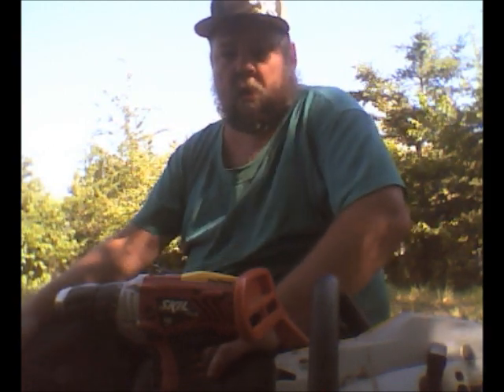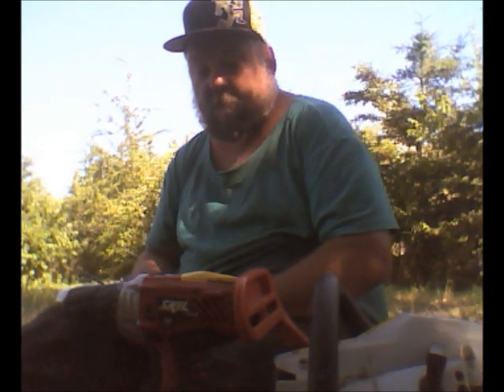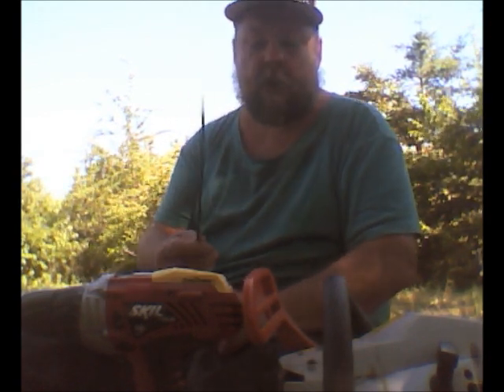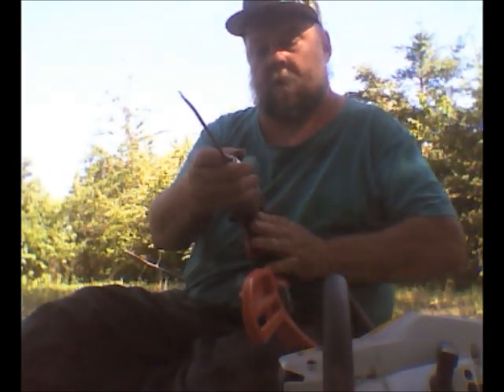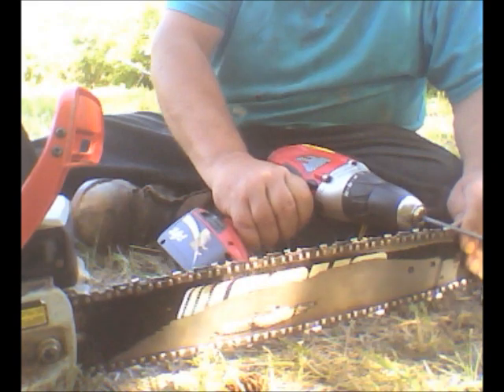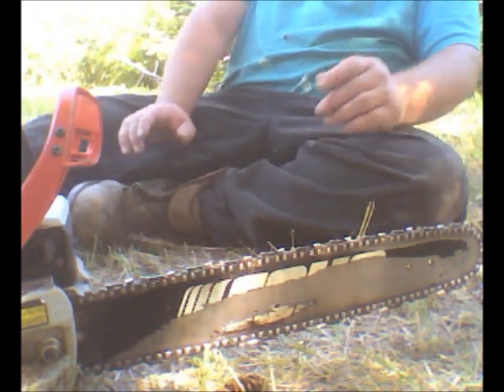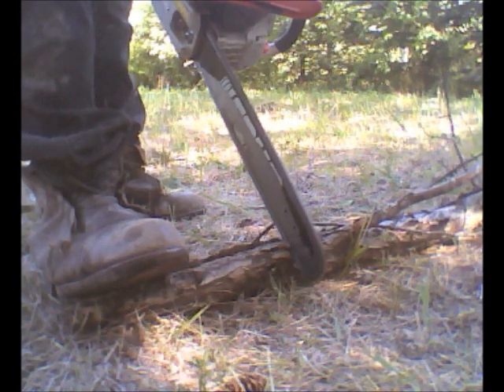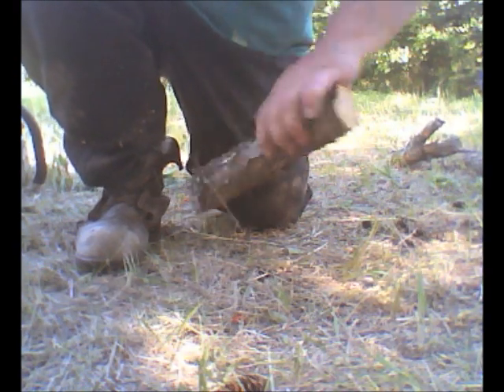TO SHARPEN YOUR CHAIN SAW MORE FASTER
HOW TO SHARPEN YOUR CHAIN SAW MORE FASTER